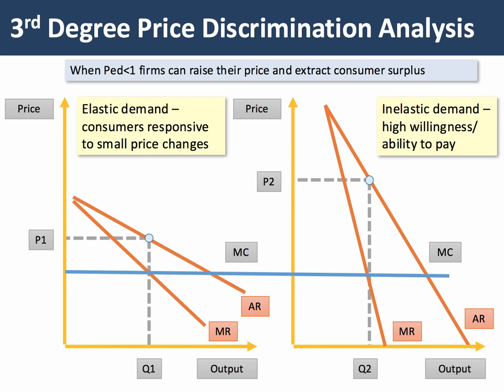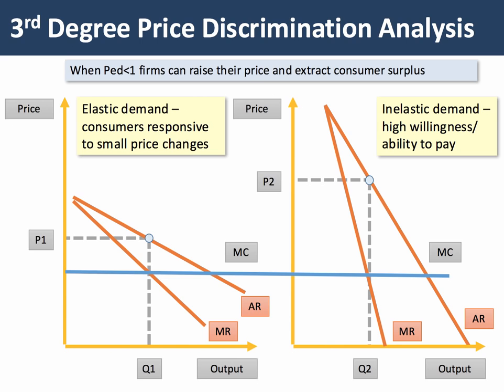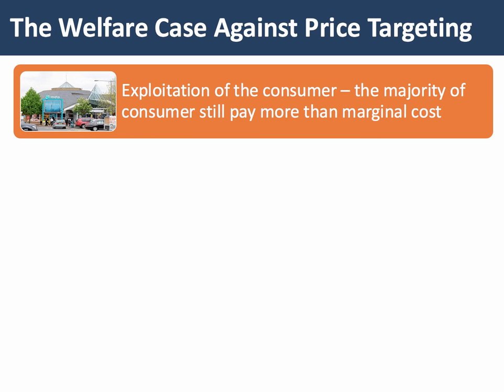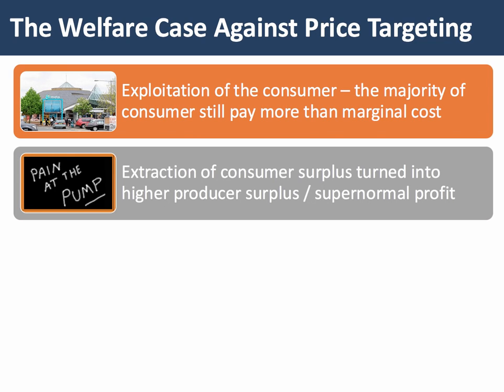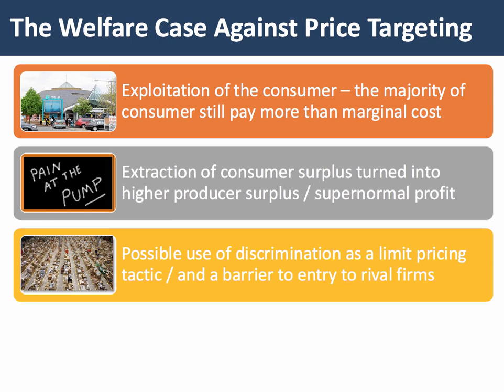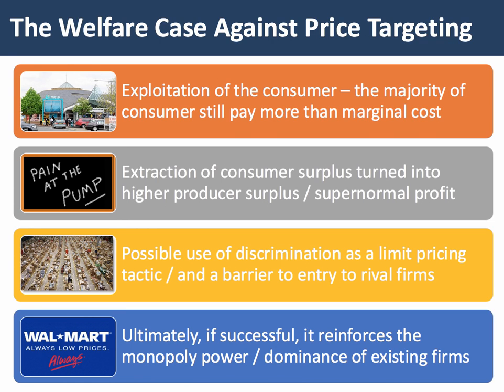Price Discrimination - Arguments Against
This short video summarises some of the arguments that price discrimination damaged economic and social welfare.